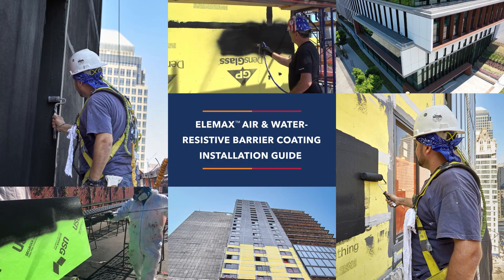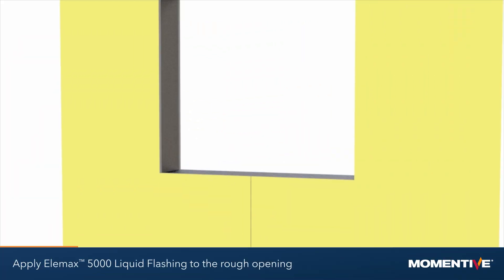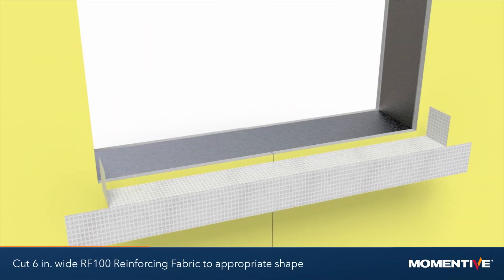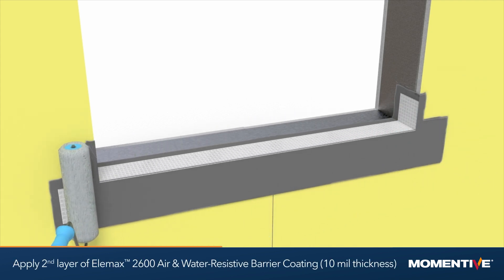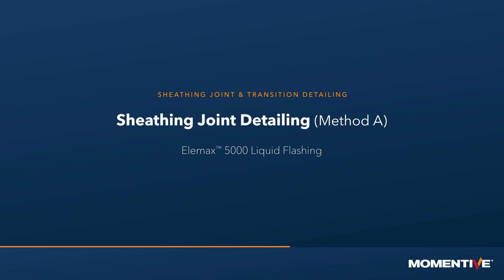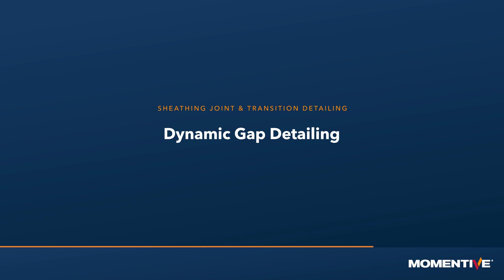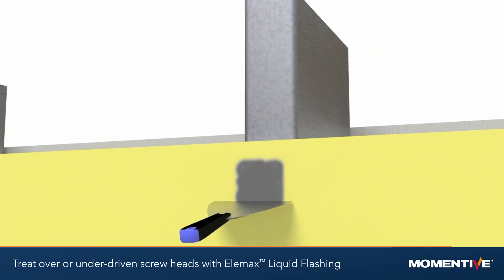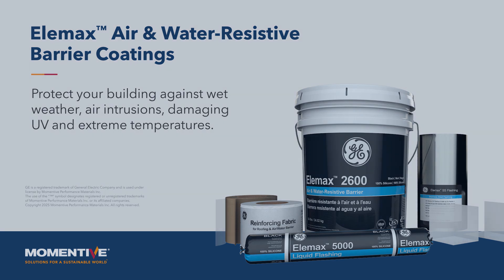Seamless, Long-Lasting Protection — Installing Elemax Air and Water Barrier Coating Solutions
Learn how to install Elemax™ Air & Water-Resistive Barrier (AWB) Coating solutions for your next project.

Why Choose Elemax 2600 Air & Water Resistive Barrier Coating?
Elemax 2600 Air & Water Resistive Barrier Coating is a 100% silicone formula that provides seamless, long-lasting protection for your building envelope. It controls moisture and humidity, helping to maintain air quality and energy efficiency.

This coating cures quickly to form a durable membrane that is both vapor-permeable and airtight. It is UV-resistant upon cure and maintains its elasticity even after years of exposure to extreme weather conditions.

Elemax 2600 AWB Coating offers a one-coat, primerless application that is rain-ready in as little as 30 minutes. It can be applied in temperatures as low as 0°F (-18°C), ensuring flexibility across various climates.

By preventing air and water leaks, this coating helps improve energy efficiency, potentially reducing energy consumption by up to 35%.

With compliance to building codes and availability of warranties up to 20 years, Elemax 2600 Air & Water Resistive Barrier Coating is a reliable choice for protecting your building against the elements.